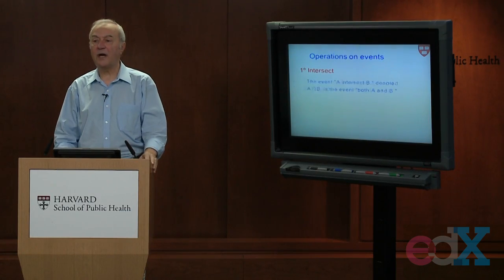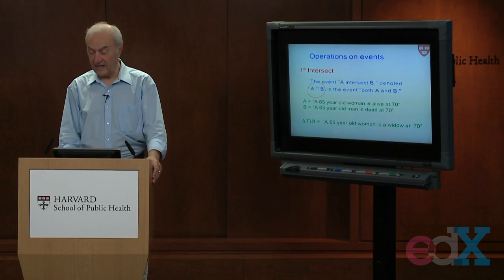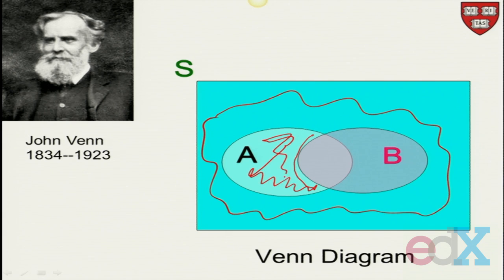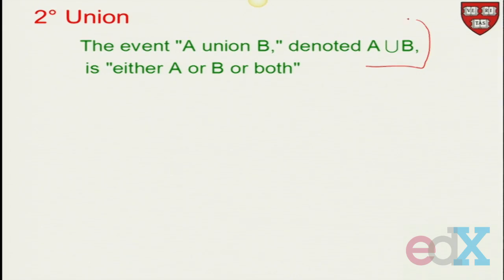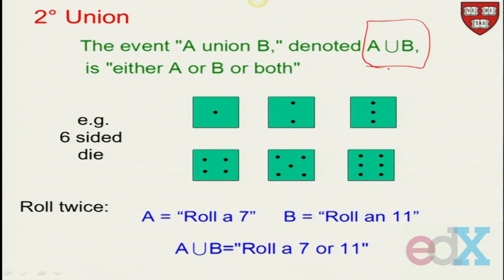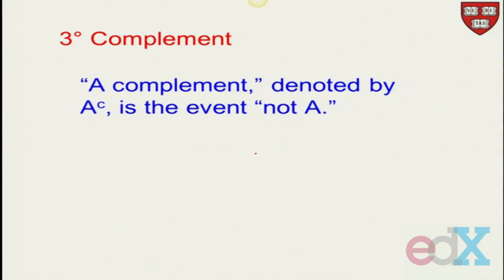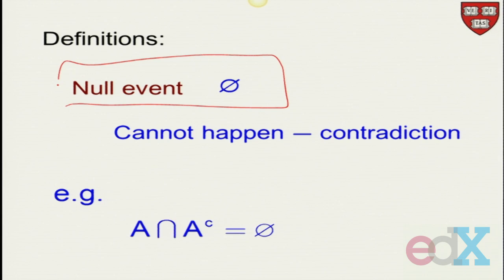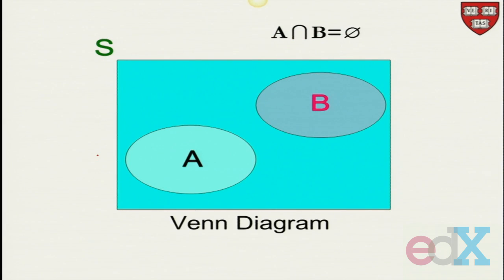Week 3 : OPERATIONS ON EVENTS